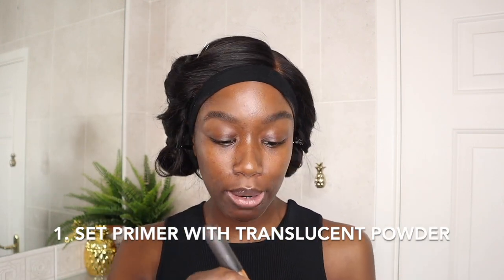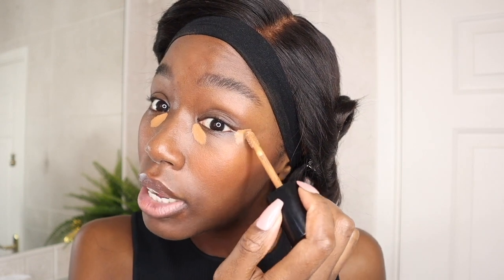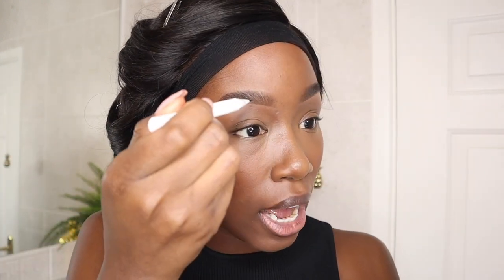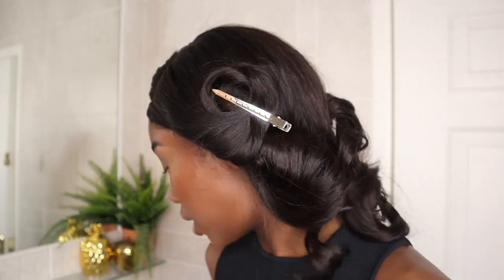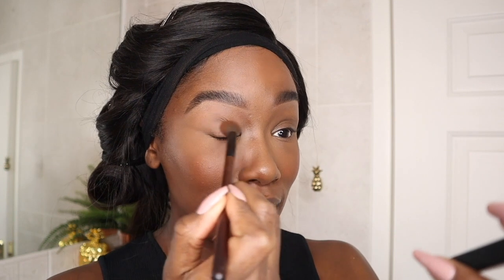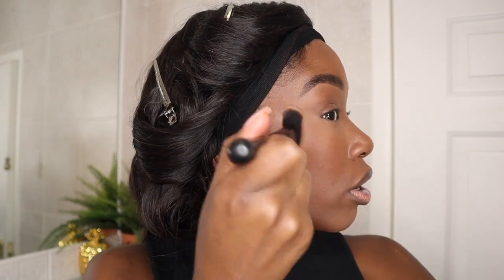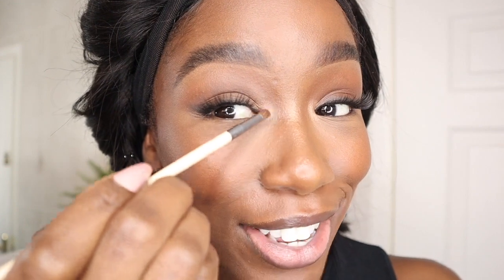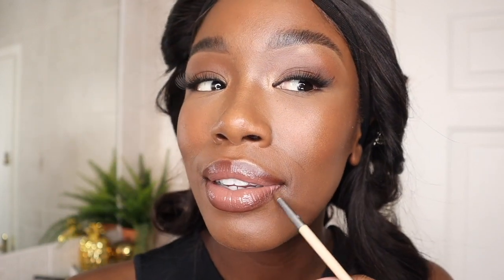HACKS THAT CHANGED THE WAY I DO MY MAKEUP FOREVER - Makeup tips and tricks on dark skin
Happy Sunday!

Today's video is showing you all of the hacks, tips and tricks I used EVERY SINGLE TIME I do my makeup! None of the crazy TikTok trends but just really easy tips that I feel have really improved my makeup application!

MAKEUP DETAILS

BASE
Bobbi Brown - Vitamin Enriched Face Base
Charlotte Tilbury - Airbrush Flawless Foundation - 15 WARM
Too Faced Born This Way Foundation - SPICED RUM
Too Faced Born This Way Concealer - CHESTNUT
Nars Creamy Radiant Concealer - AMANDE
Laura Mercier Translucent Powder - MEDIUM DEEP
Laura Mercier Translucent Powder - HONEY

BLUSH & HIGHLIGHT
Glossier Cloud Paint - DAWN
Fenty Beauty Matchstick - RUM

BROWS
Glossier Boy Brow - BLACK
Glossier Brow Flick - BLACK

BRONZER
Morphe - Brontour - SHOWMANCE (now discontinued)
Charlotte Tilbury - Airbrush Bronzer - DEEP is the other bronzer that I use

LIPS
MAC Liner - CHESNUT
NYX - Liquid Suede Lipstick - SANDSTORM
Kiko Milano 3D Hydragloss - COLOUR 20

SIZING
I am a UK 8-10 (closer to a 10) and I'm 5"9.5 for reference